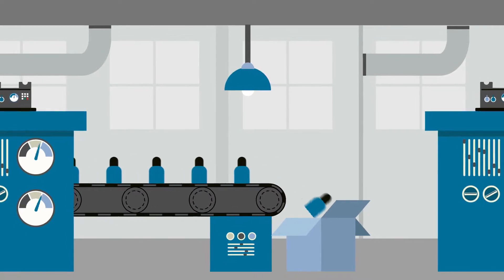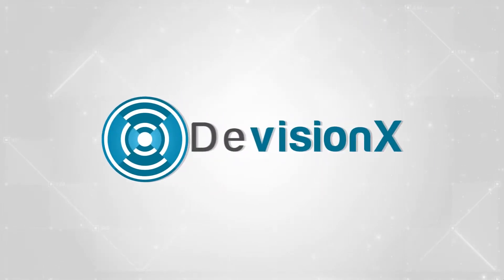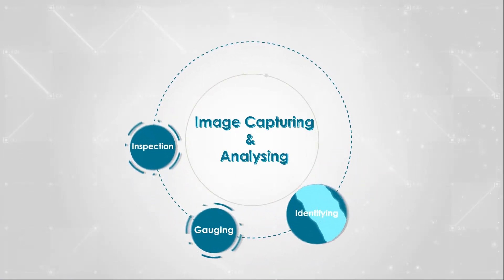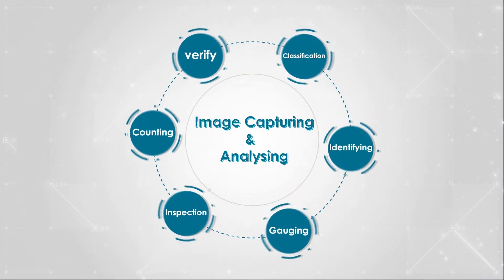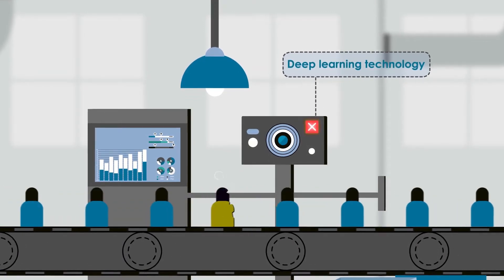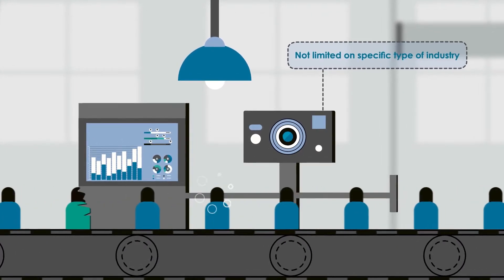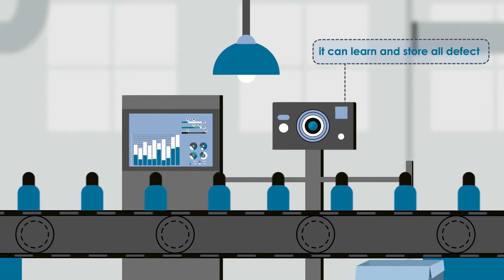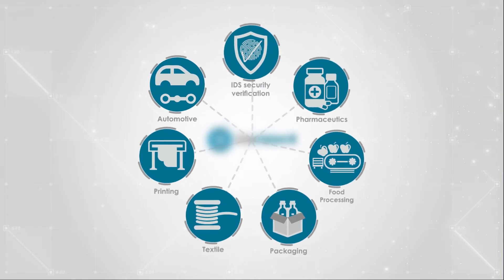DevisionX | Machine Vision System - How it works?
“DevisionX” is coming from using “Deep” learning in “X” of machine “Vision” solutions in “X” fields of industries.
DevisionX is building Quality inspection Systems – that is integrated with industry 4.0 revolution – by using Machine vision and Deep learning Technologies for helping enterprises to get tasks digitalized and automated with more accuracy, low cost and save time.